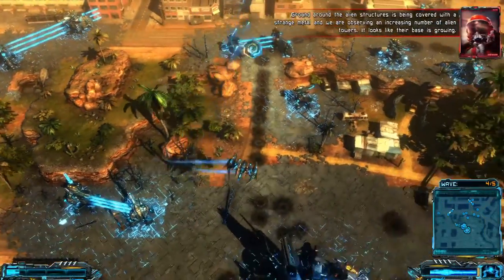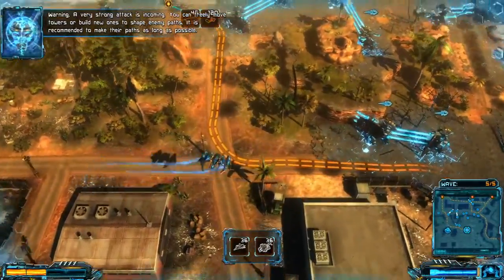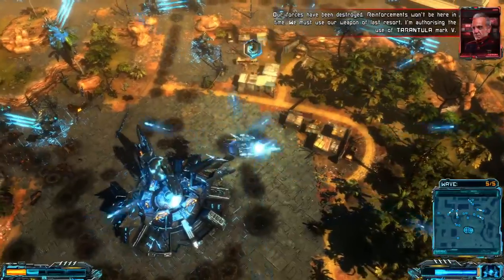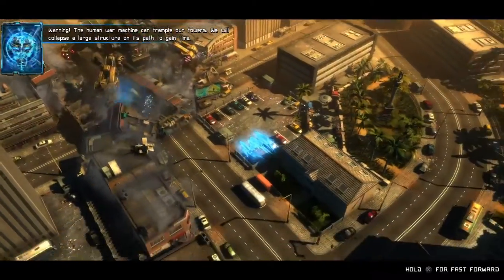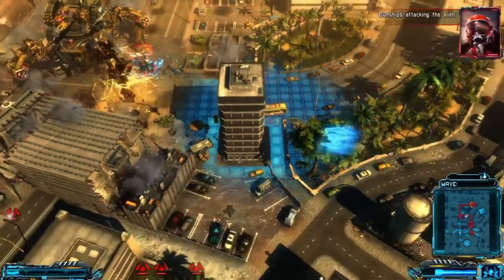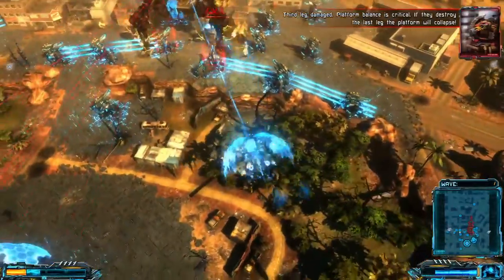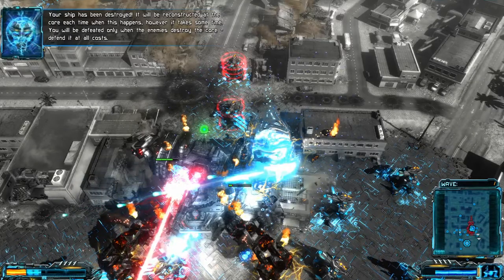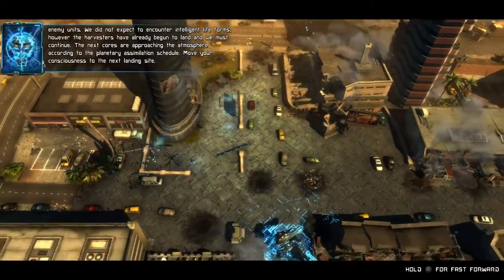X-Morph Defence Part 2 PS4 Pro Gameplay Deployment of TARANTULA Mark 5 SHAREfactory 1080p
X-Morph Defence Part 2 PS4 Pro Gameplay Deployment if TARANTULA Mark 5 SHAREfactory 1080p